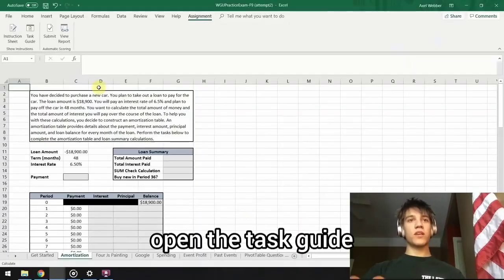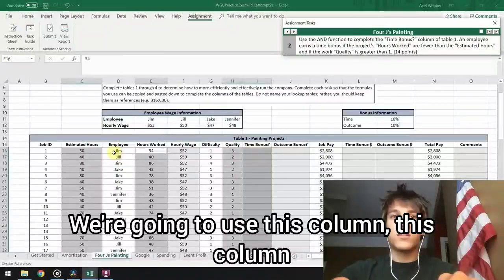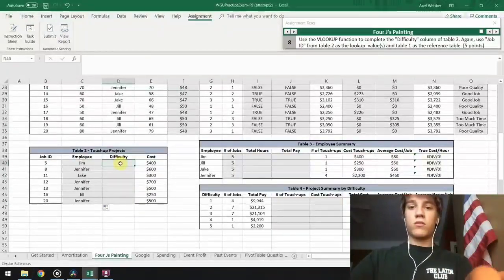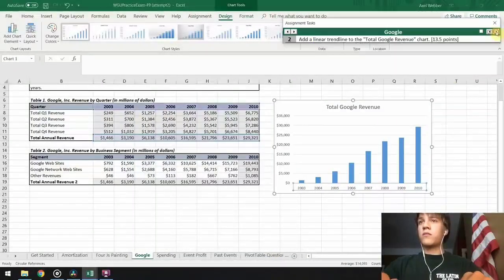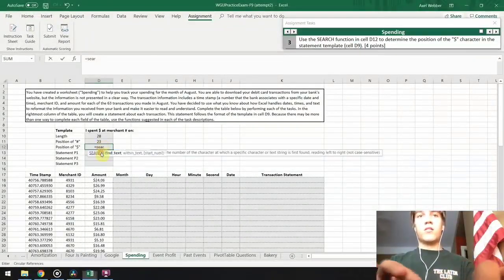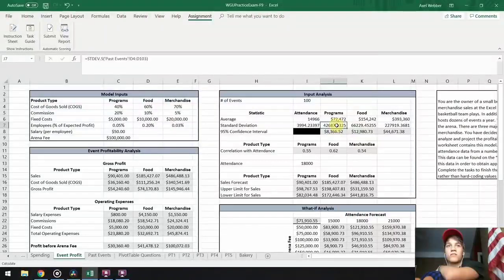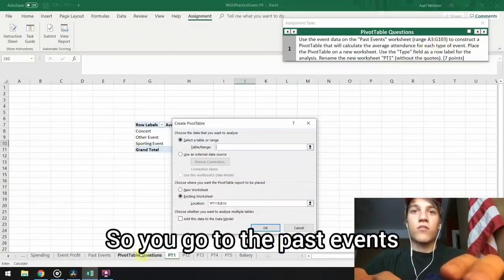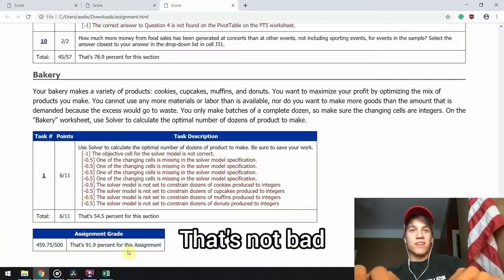February 14, 2025